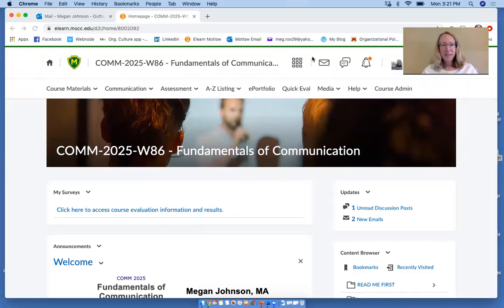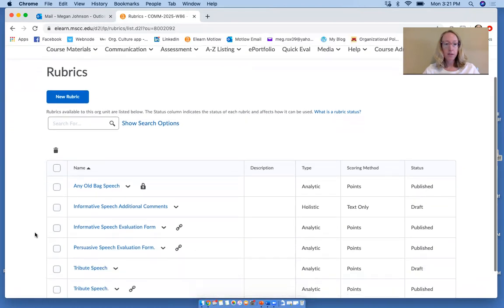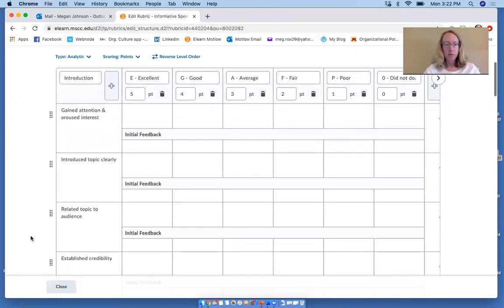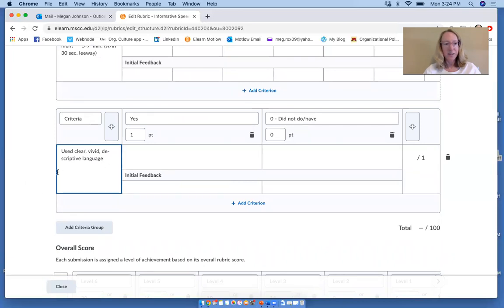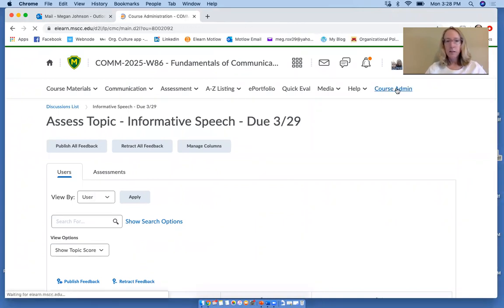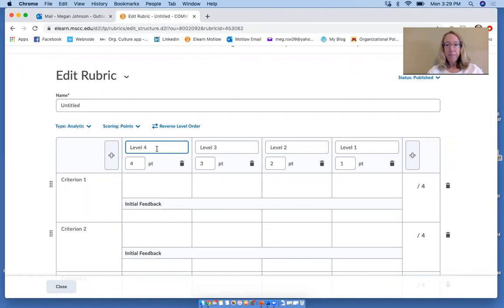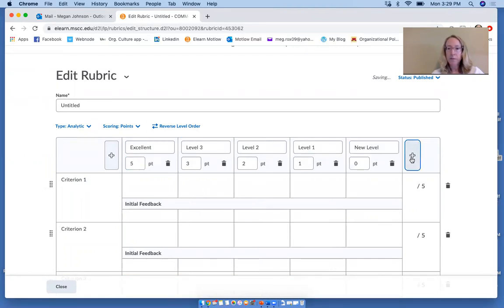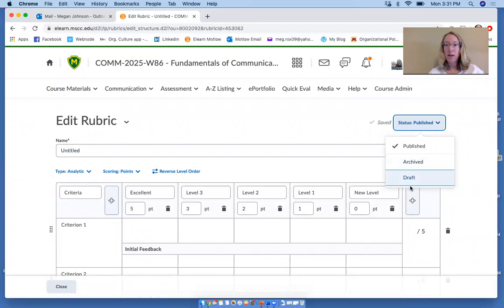D2L Speech Rubric Tutorial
How to create a rubric for speeches in D2L and how I use it in discussions